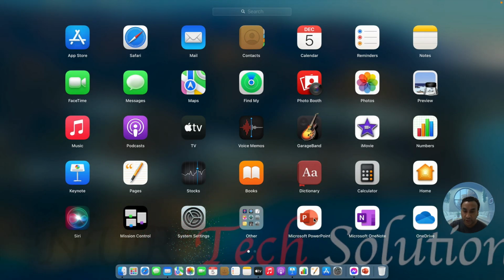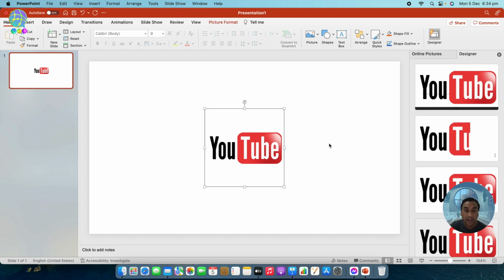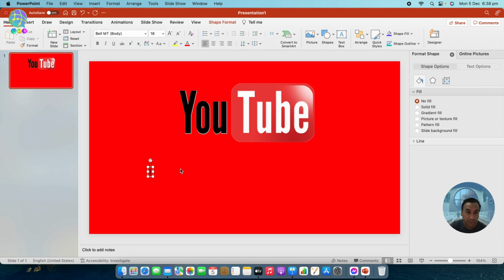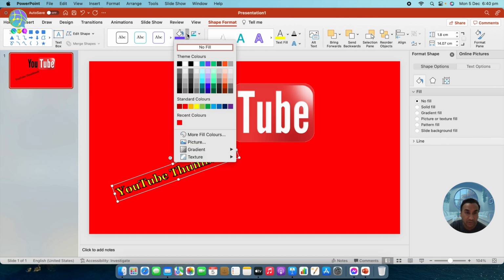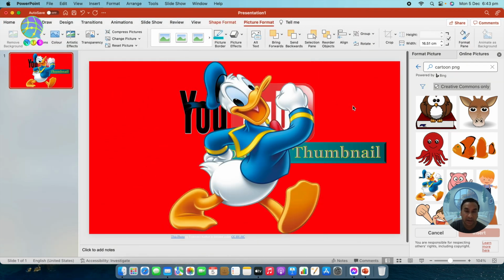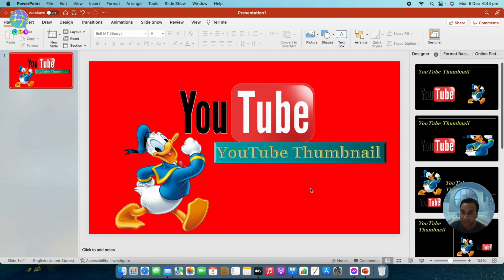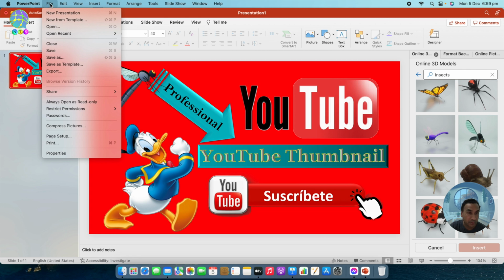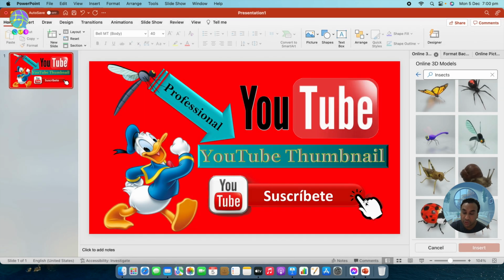Professional YouTube Thumbnail with Microsoft PowerPoint.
This is the best and easiest way to make a professional Youtube thumbnail with Microsoft PowerPoint. Please watch the whole video and make your next video thumbnail very attractive and more clickable. Thanks.